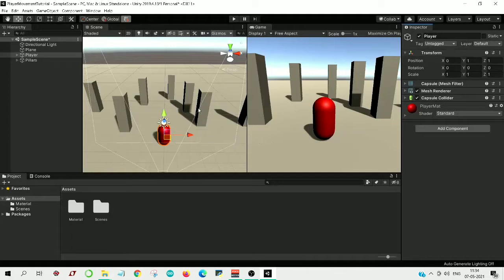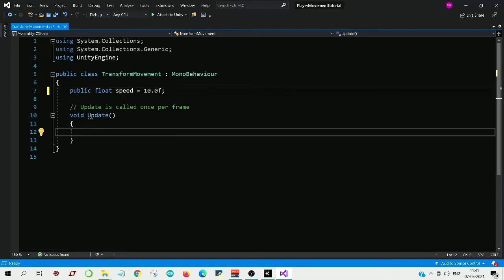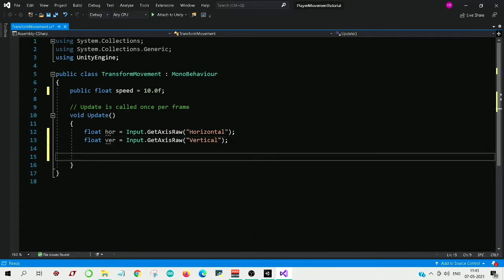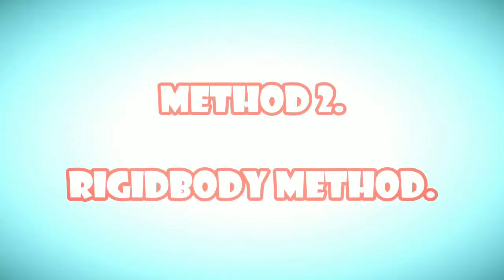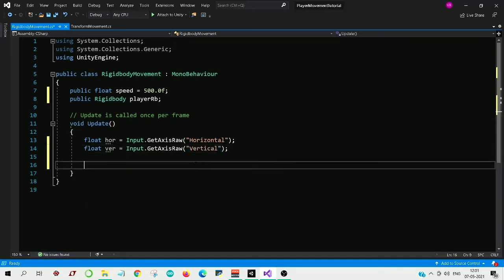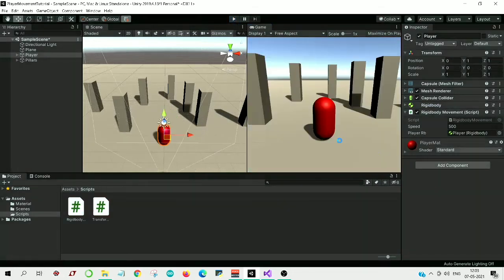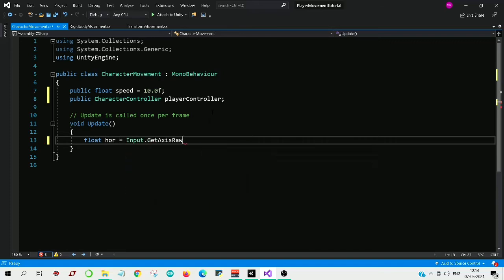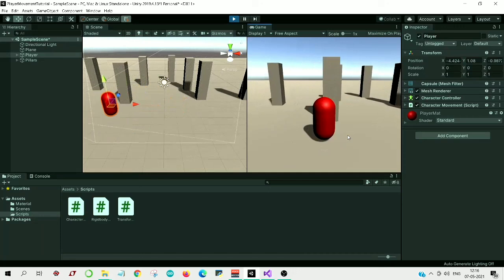3 Ways to Move Player in Unity | Player Movement in Unity for Beginners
Let's see a Basic and Beginner friendly Tutorial for How we can move our Player Character in Unity by using C# in 3 different ways!

This Tutorial is made to help the Devs who are Starting with Unity 3D and want to make their Player Move. There is 3 methods inside this Tutorial to Move the Player Character in Unity using C# and Inputs from the Keyboard. This tutorial can help those who wants to increase their knowledge in Moving their Player Character and those who wants to make a Player from Scratch!

TIMESTAMPS!
➤ Intro: 0:00
➤ Setup: 0:26
➤ Method 01: 0:46
➤ Method 02: 4:34
➤ Method 03: 7:34
➤ Outro: 10:12

"On a journey to make millions Smile"
Vanmillion Studios.